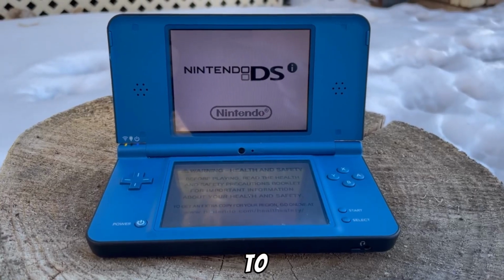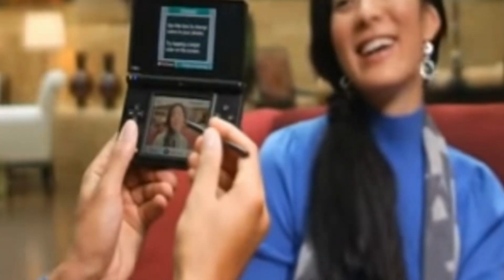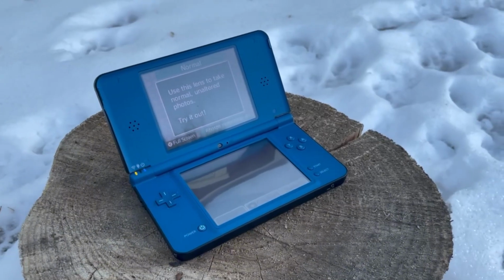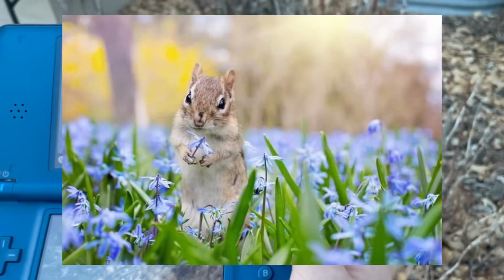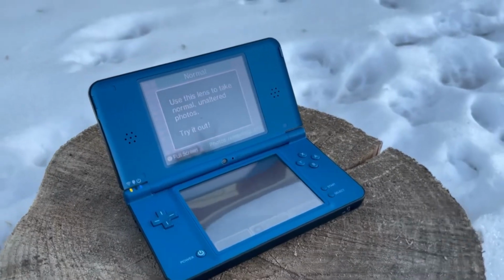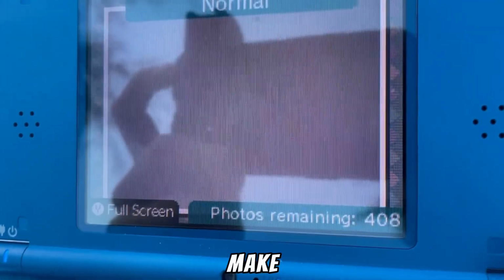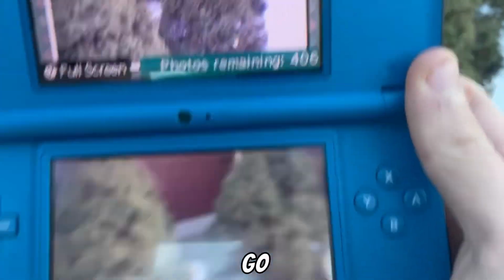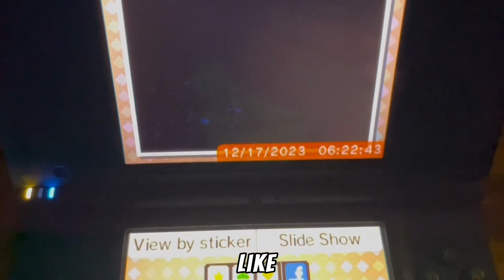I Tried to Become a Professional Photographer with the DSi | A Horrible Mistake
Today, I tried to become a professional photographer with the DSi’s camera. This was a horrible mistake.

0:00 Intro
0:50 Rules and Guidelines
1:36 Nature Photography
3:34 Astrophotography
4:50 Pet Photography
6:07 Conclusion and Outro